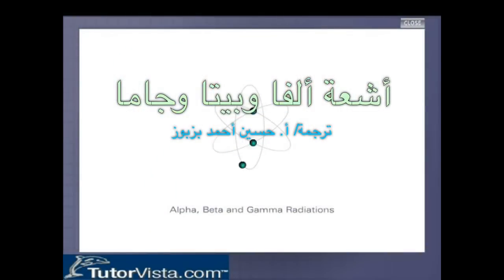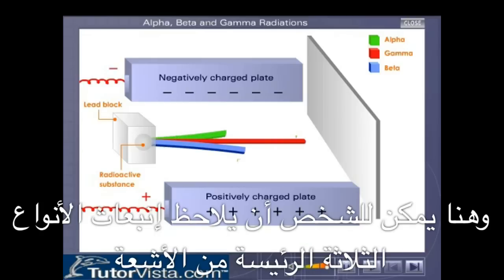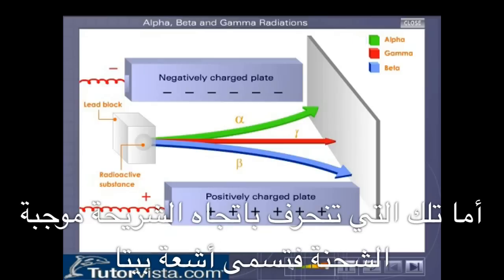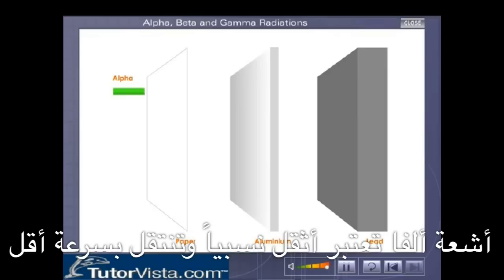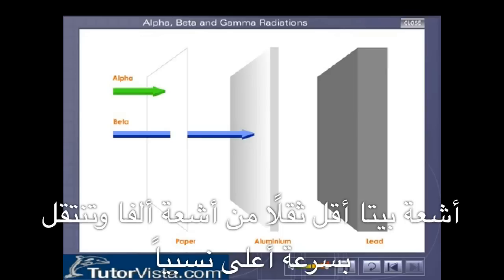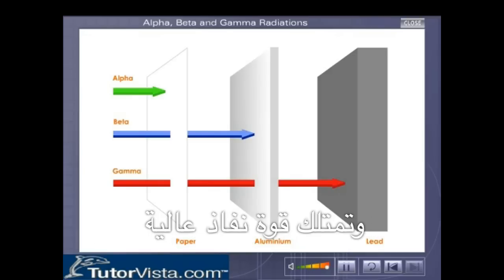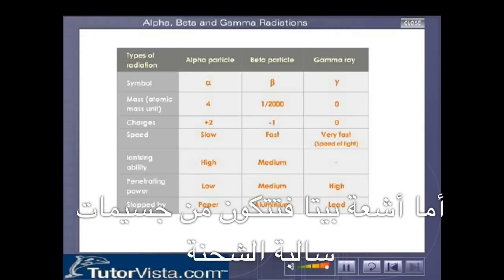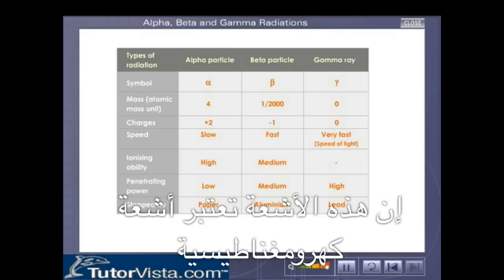أشعة ألفا وبيتا وجاما - مترجم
قناة علوم ومعارف -  قناة / أ. حسين أحمد بزبوز ، التعليمة
فيديوات تعليمية في الكيمياء/ والعلوم